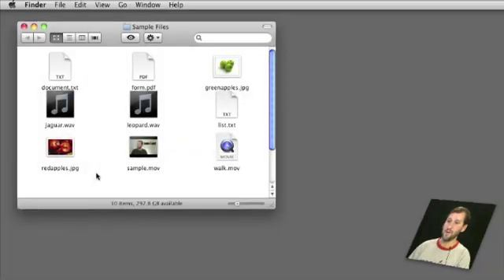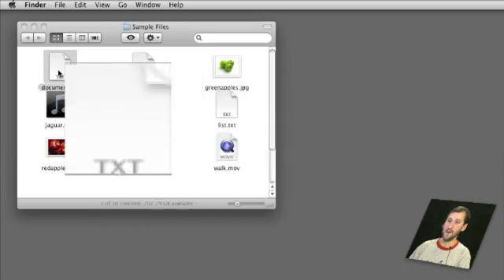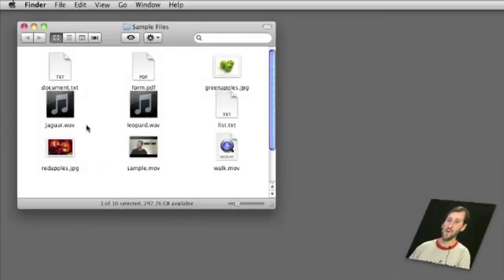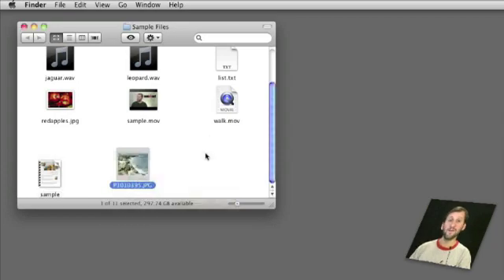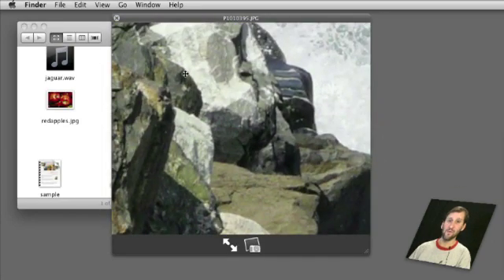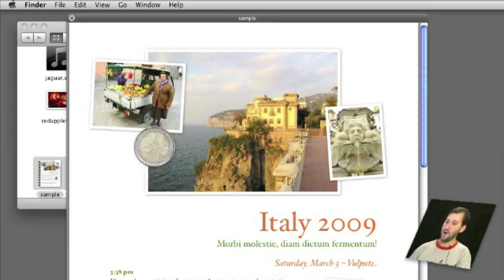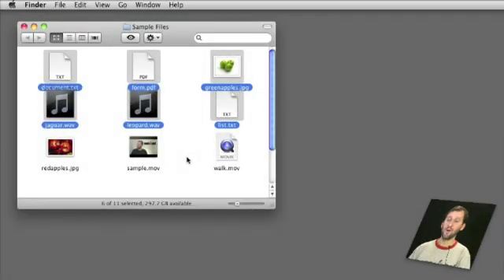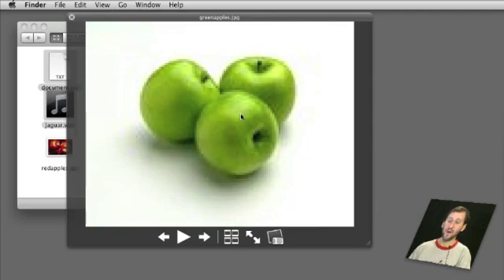Quick Look (MacMost Now 347)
Take a closer look at Quick Look, the ability to view the contents of a file without opening it. Just select a file in the Finder and press the spacebar. You can also navigate between files with Quick Look active, and browse around inside the contents of a file. Quick Look also works in Time Machine, Mail and iChat.